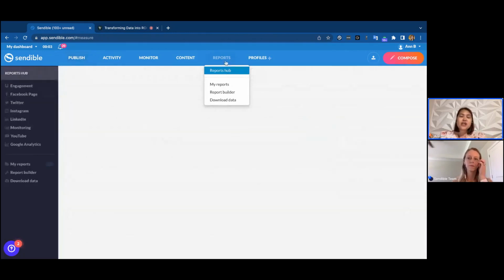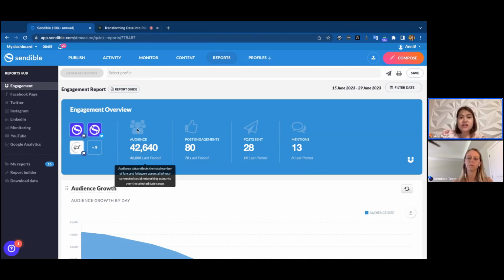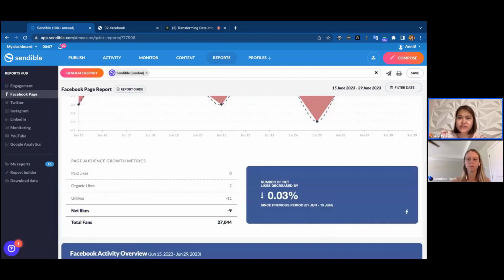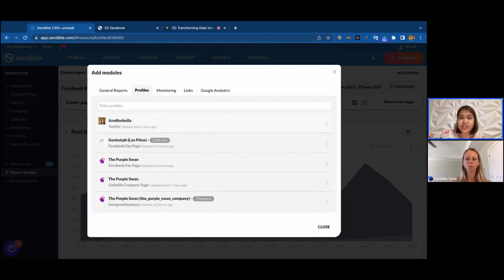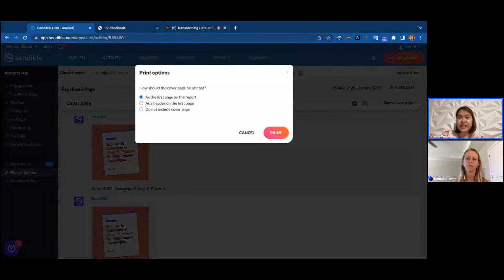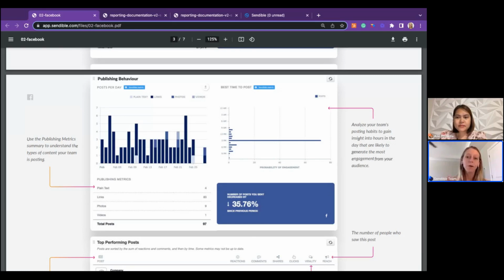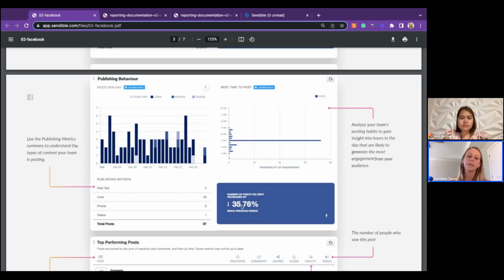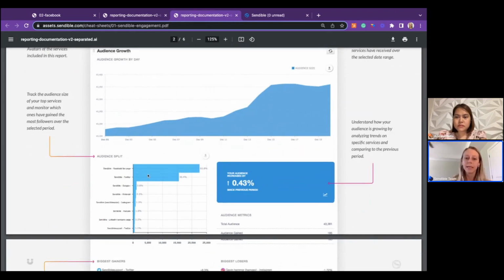Transforming Data into ROI and Streamlining Report Creation